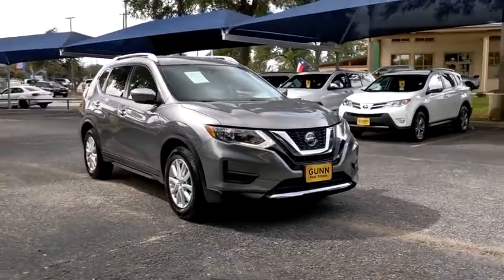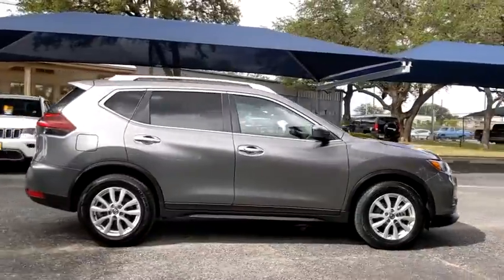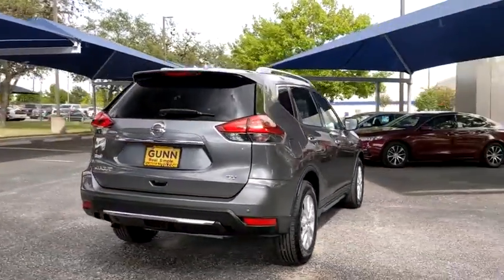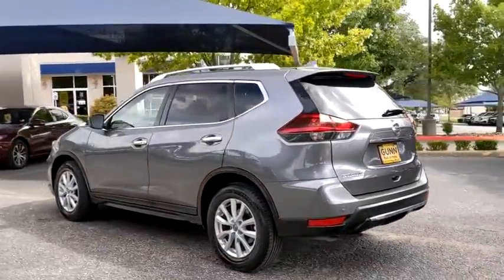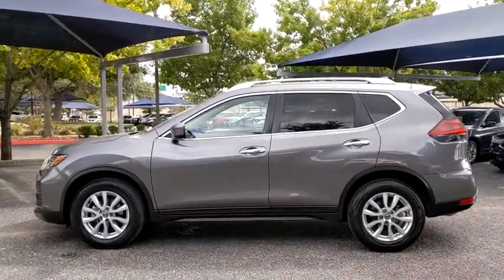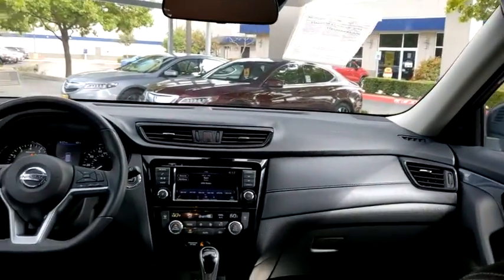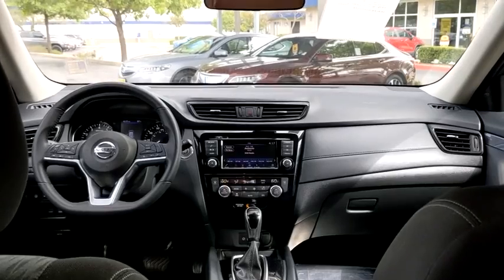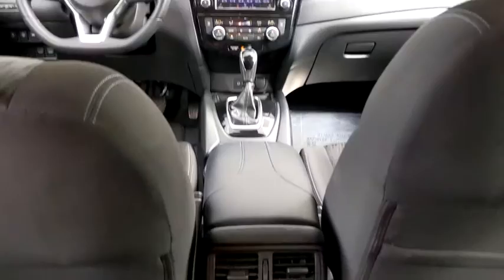2019 Nissan Rogue San Antonio, Austin, Houston, Dallas, Boerne, TX BC11245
2019 Nissan Rogue

Gunn Acura
11911 IH 10 W

Recent Arrival!Clean CARFAX.Gun Metallic 2019 Nissan Rogue SV CVT with Xtronic FWD 2.5L I4 DOHC 16V SV